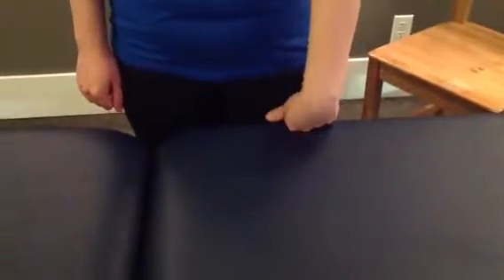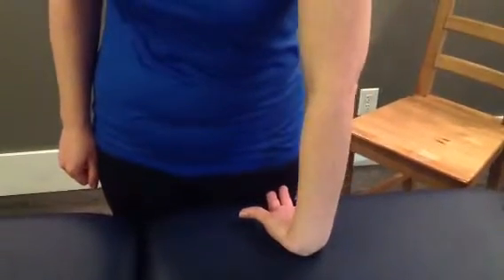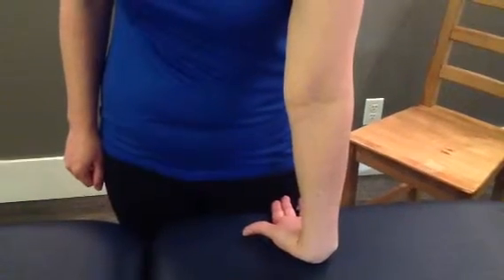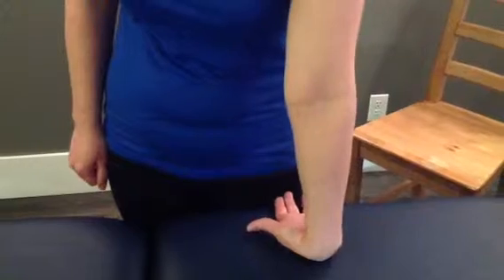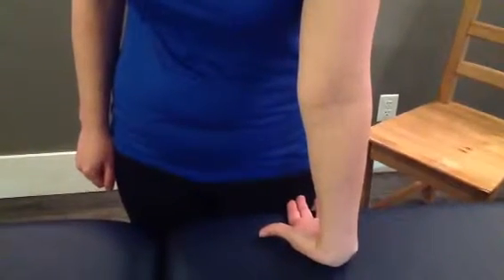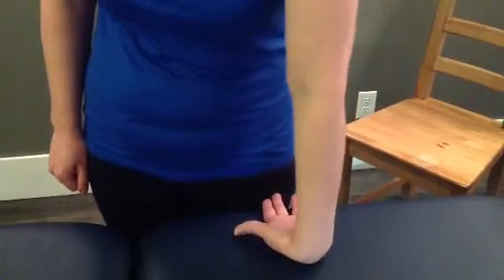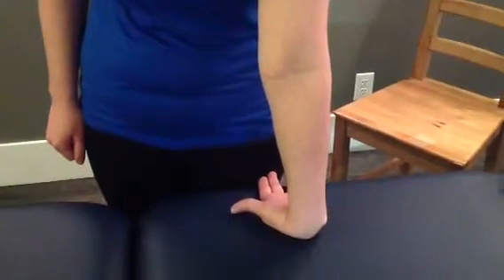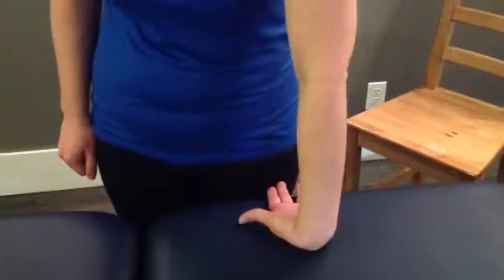Tennis elbow stretch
Wrist extensor and supinator stretch